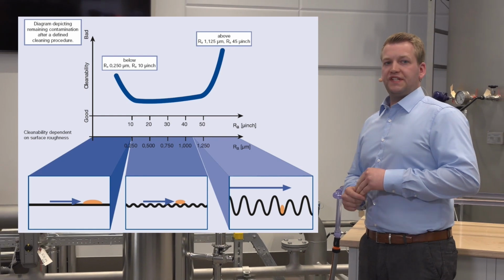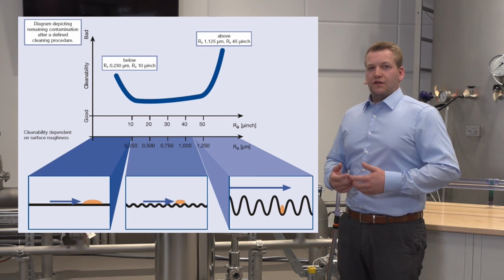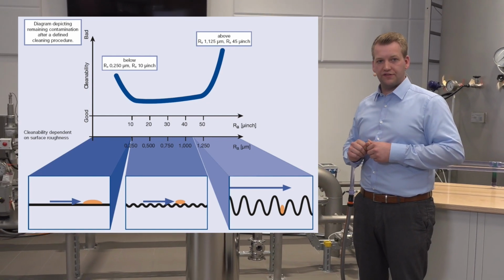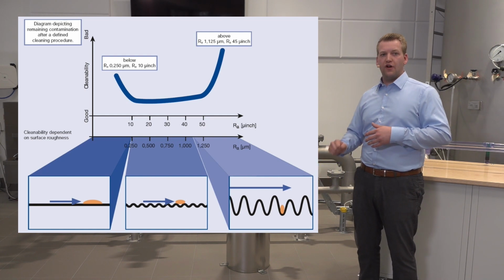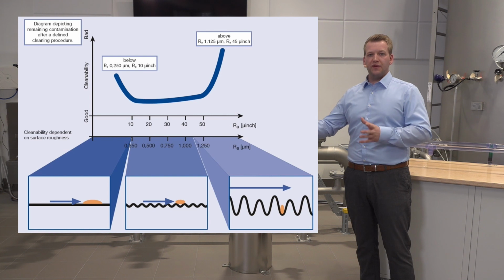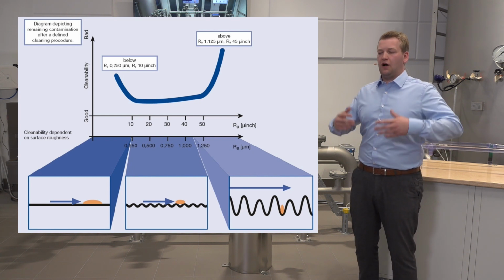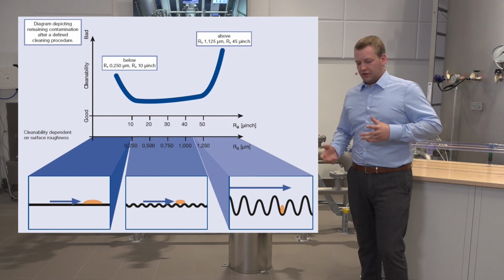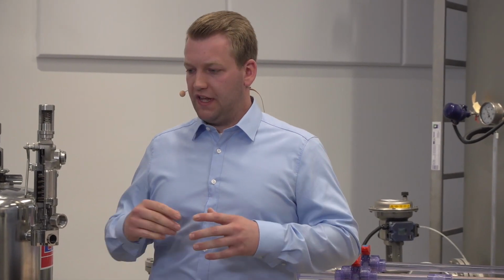Safety Valve Solutions for high cleanliness requirements - LESER Training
Marc Oerding reports live from the LESER Chatroom during the ACHEMA Pulse on the topic of "Safety Valve Solutions for high cleanliness requirements".
In this recording, you will learn how the efficient cleaning of safety valves is possible by attending to the dead space ratio, the surface quality as well as the adaptability with additional equipment.
We have aroused your interest? Would you like to expand your specialist knowledge and become a safety valve expert? In compact 30-minute online trainings, LESER Trainer Marc Oerding explains everything about the technical basics live from the LESER Kontor. Click here for the recordings 𝗟𝗘𝗦𝗘𝗥 𝗧𝗿𝗮𝗶𝗻𝗶𝗻𝗴 𝗕𝗿𝗲𝗮𝗸